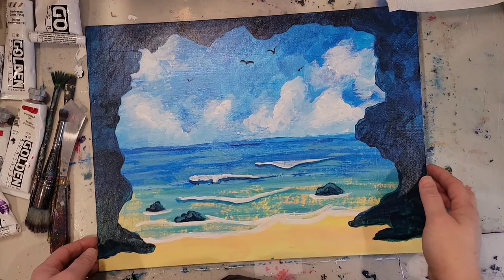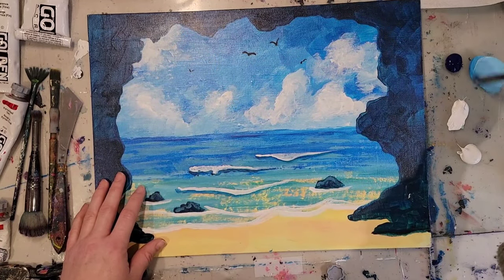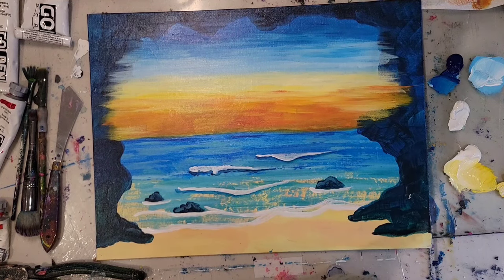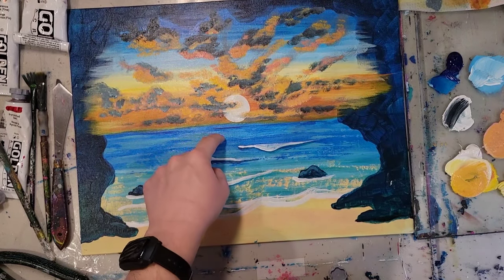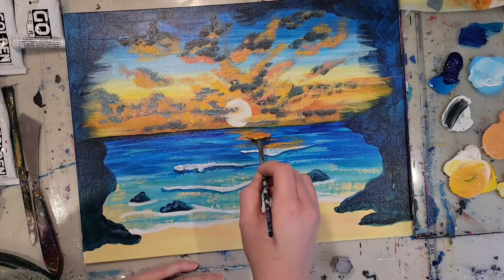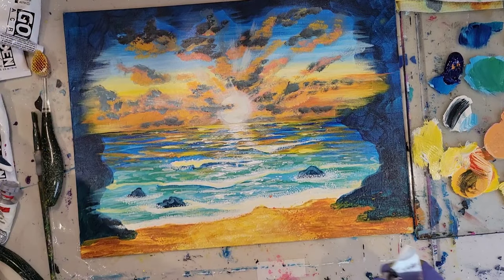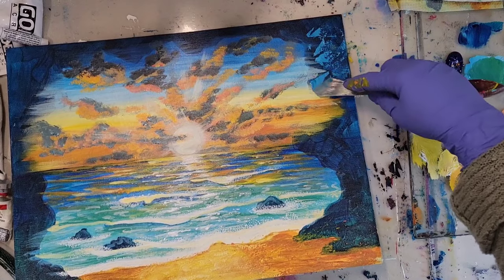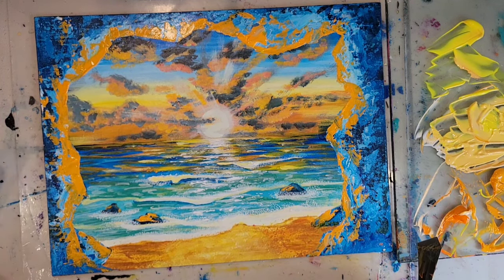HOW TO Turn a basic painting into a STUNNING MASTERPIECE!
Let's see how we can turn a basic painting into a stunning masterpiece!
I took a very simple, easy painting and changed it into a work of art using very simple and easy painting techniques.

JUST WAIT TILL THE END!